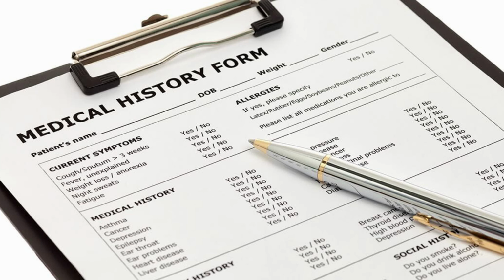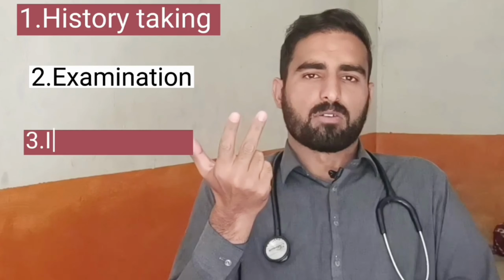history taking for medical students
in this video i have talked about on how to take history from patient and discussed the various steps of history taking